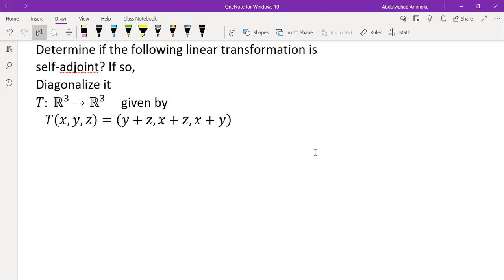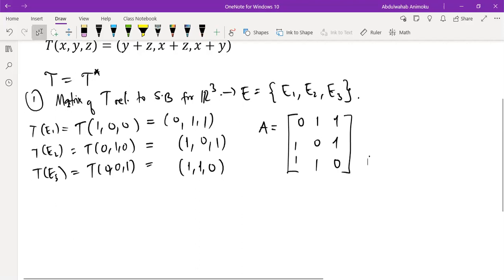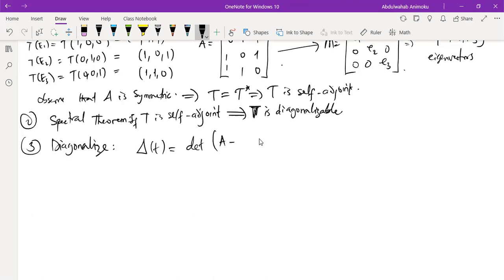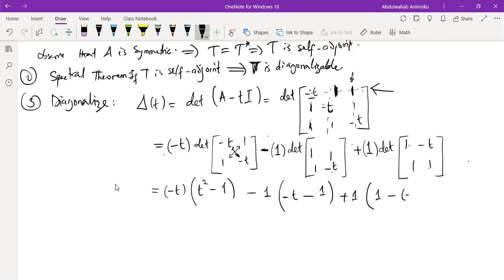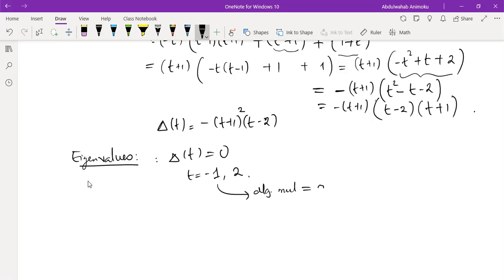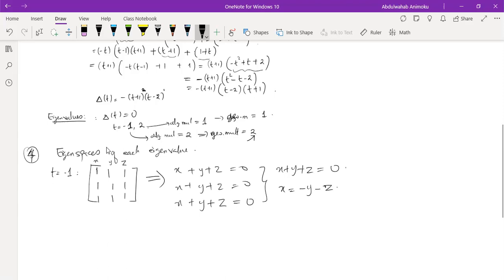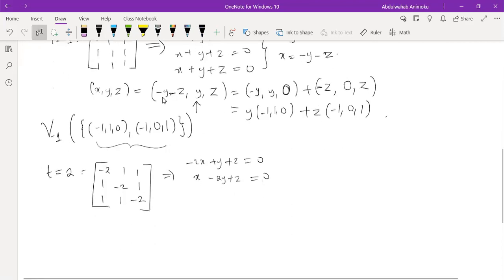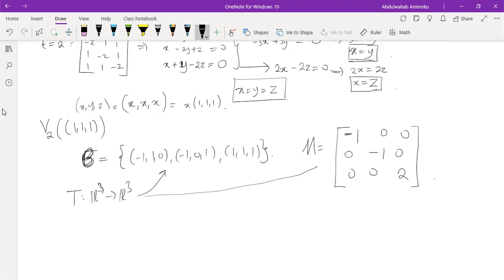How to diagonalize a Self-Adjoint Transformation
In this video, we learn how to diagonalize a self adjoint transformation using Eigenvalue and Eigenvector Theory.